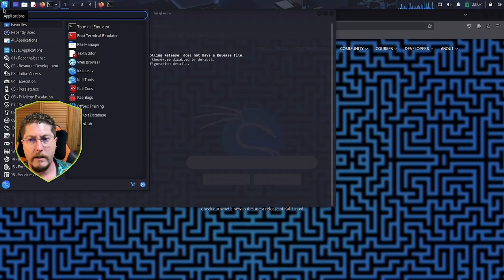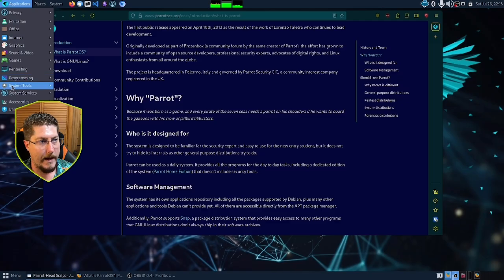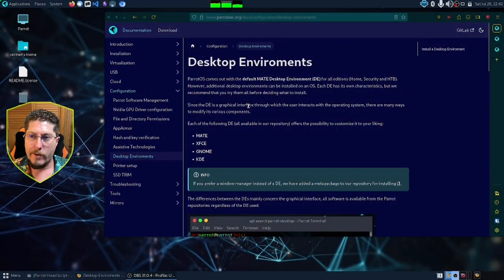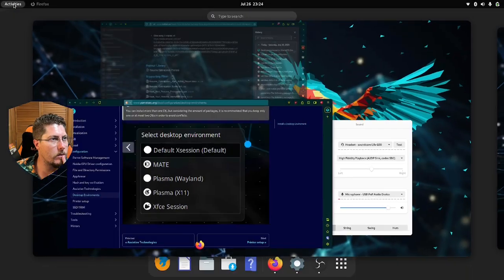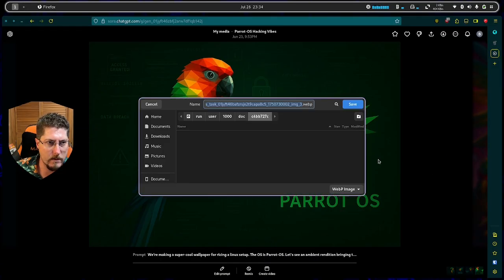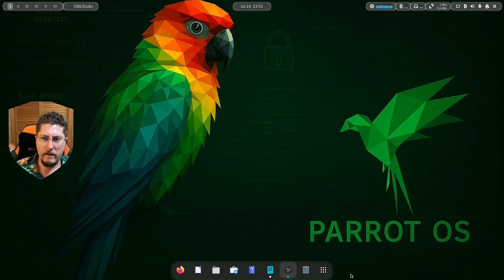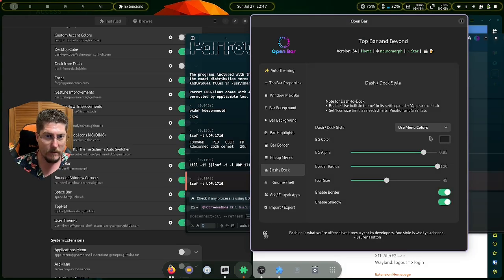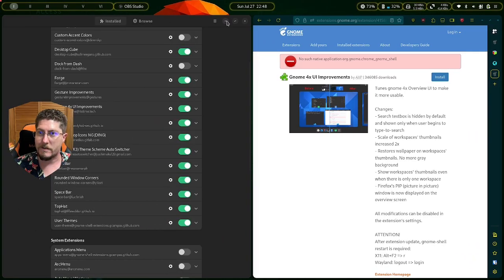This Parrot-Head Packs Pentesting Power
🔒 Cybersecurity professionals, this is THE comparison you've been waiting for!

In this deep dive, I break down Parrot OS and Kali Linux, revealing:
• Key differences in pentesting tools
• Privacy features
• Daily driver potential
• BONUS: Complete desktop customization tutorial

🍺 During this tutorial, I was enjoying --
My Vanilla Cream Ale
The Socials:
💽🎧This video featured musical tracks such as:
- "Crab Cay" - Cumbia Deli
- “Screenwriter’s Blues” - Soul Coughing